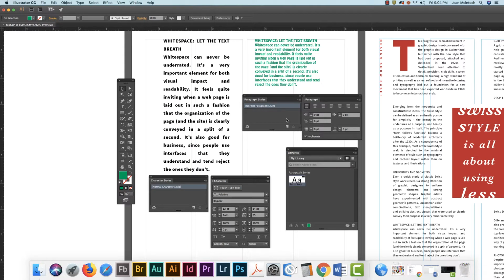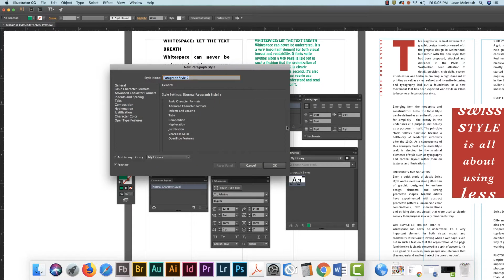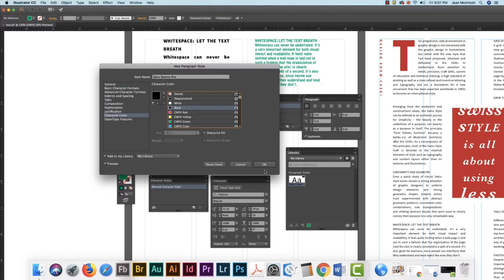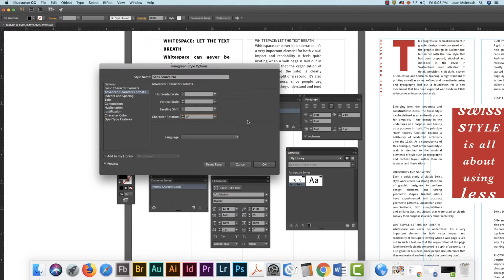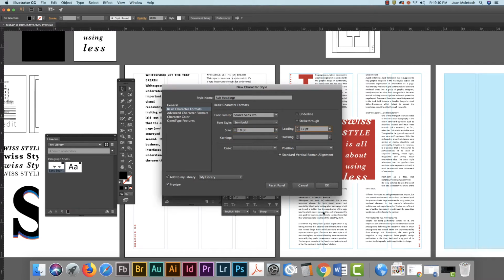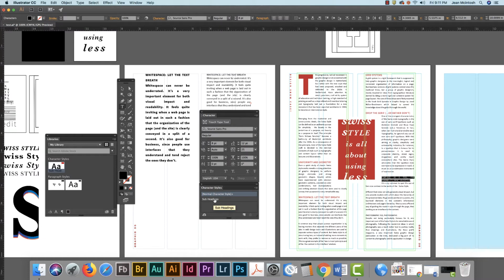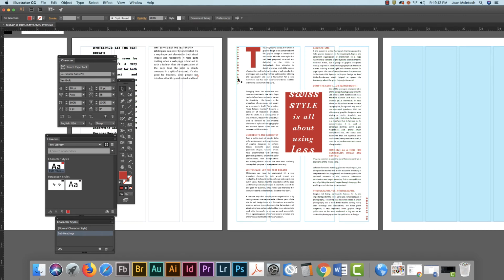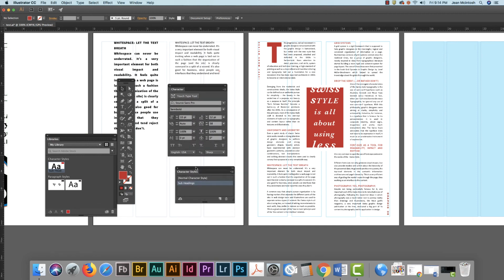Character Styles & Paragraph Styles in Illustrator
This video demonstrates how to use Character Styles & Paragraph Styles in Illustrator